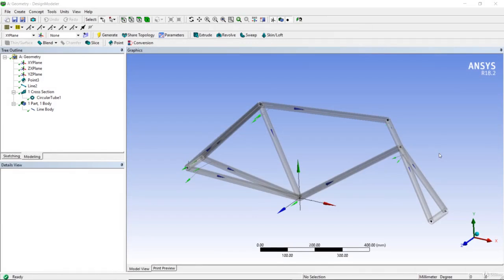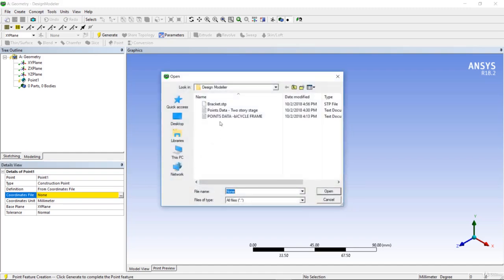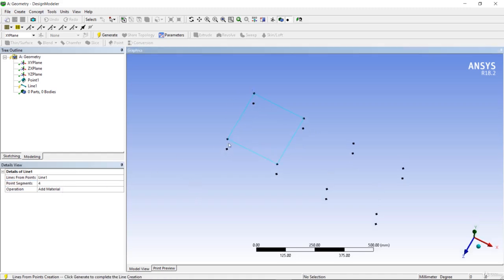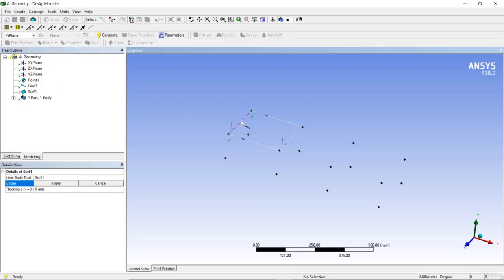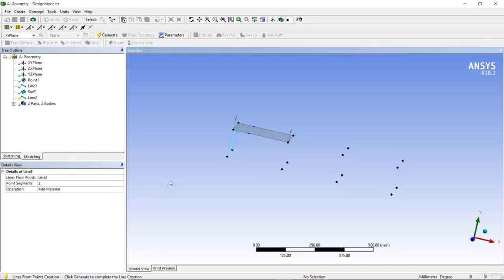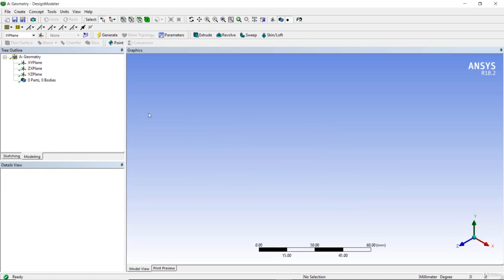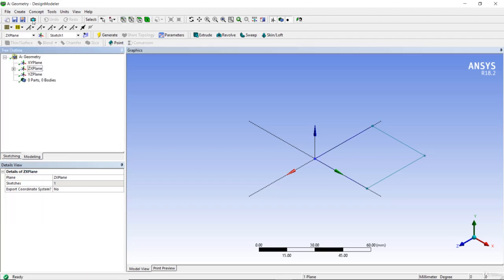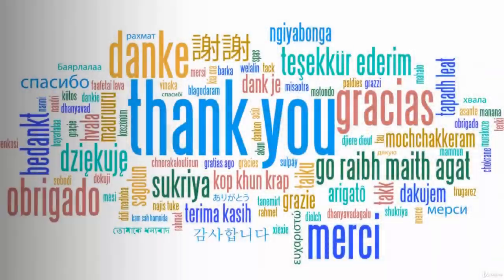(Ansys) Course 1: 4.005 1D+2D Hybrid body Modelling in Ansys workbench design modeler